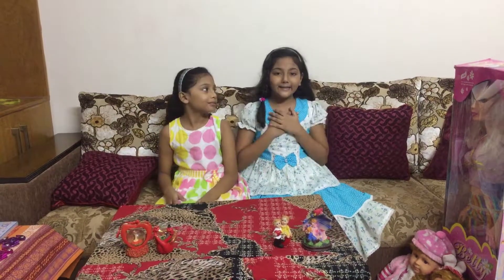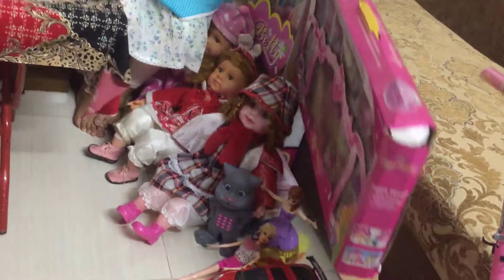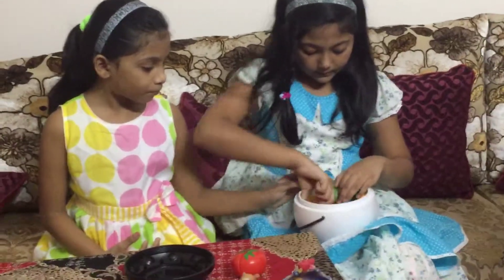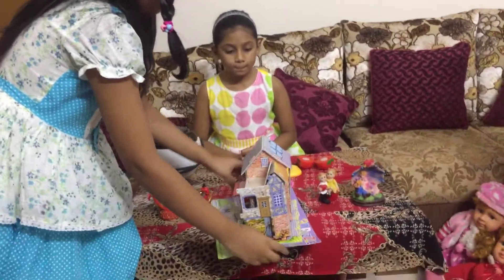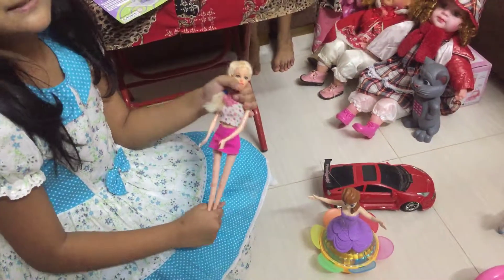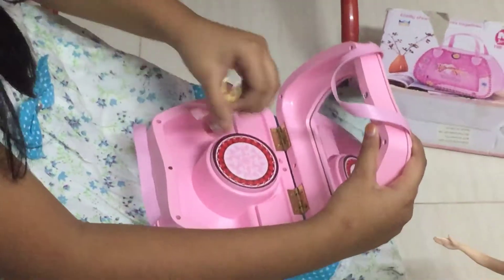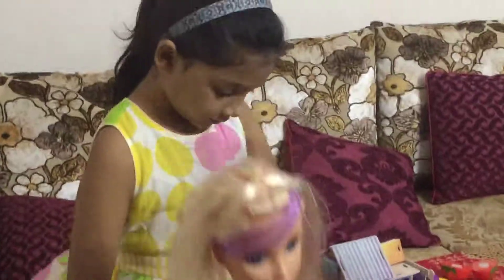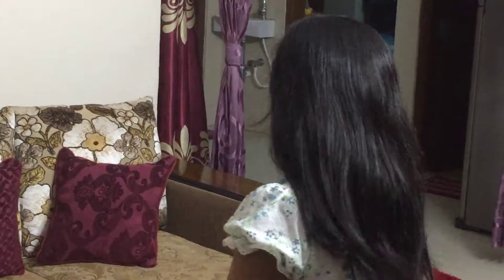Introduced of our toys